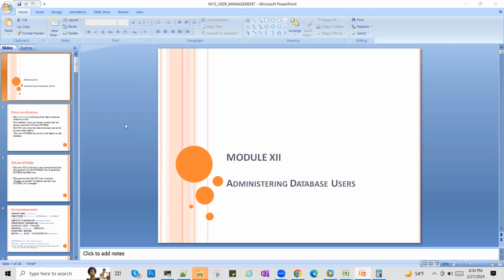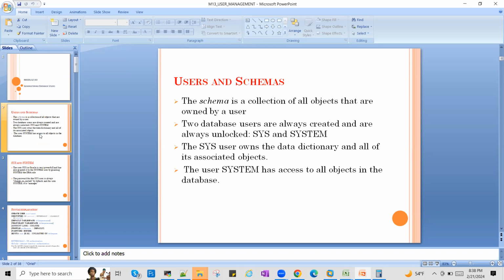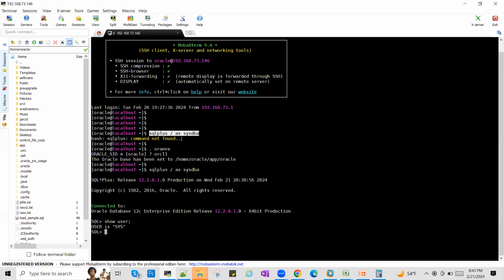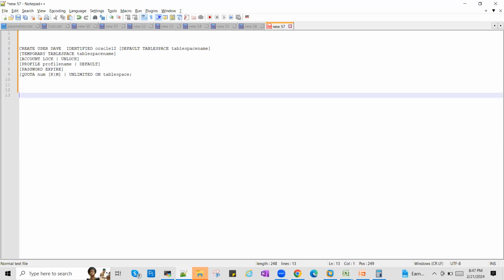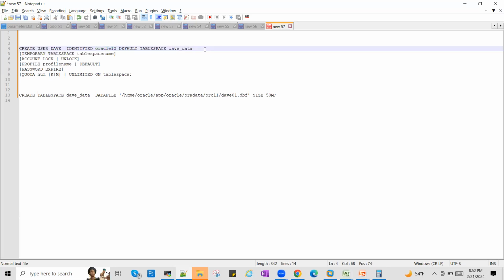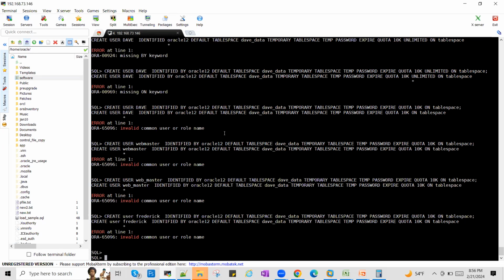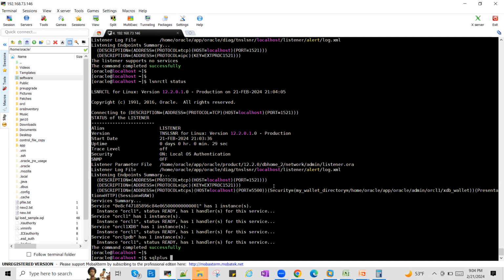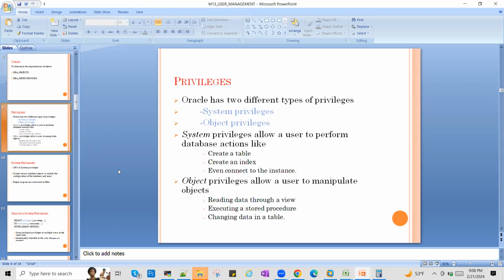User management 1